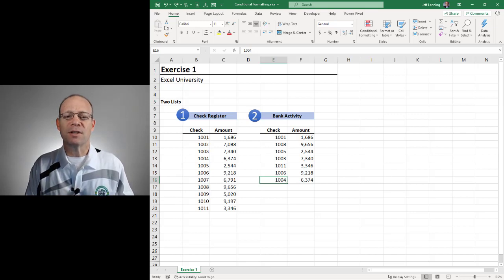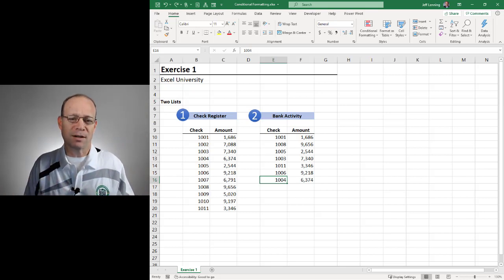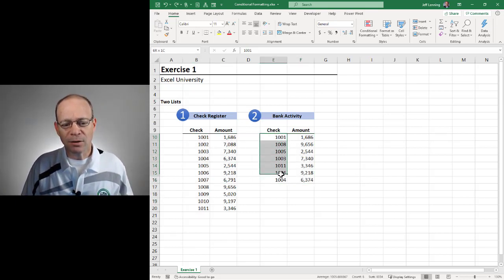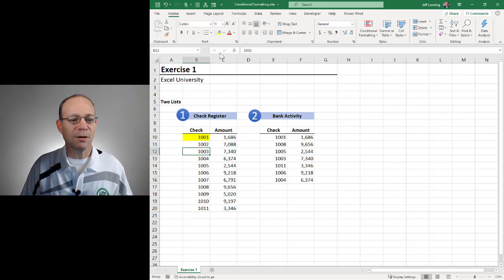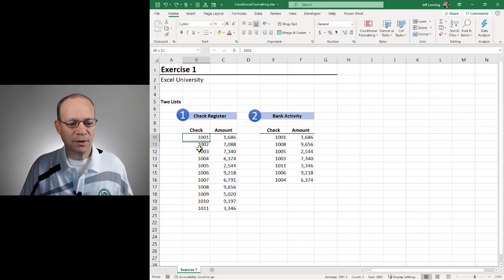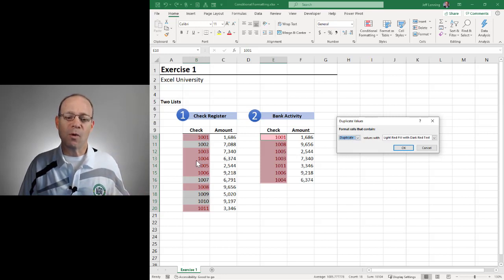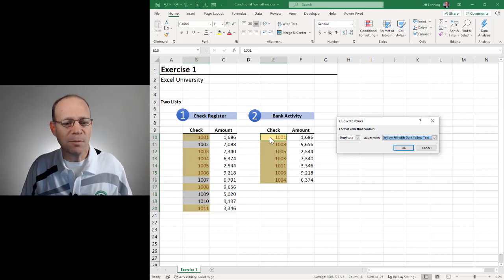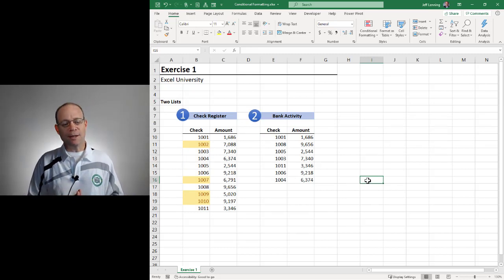Slow to Fast 1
This is the first post in the Slow to Fast series, where we will incrementally improve the common task of comparing two lists (commonly called a reconciliation). The illustration I'll use is a bank reconciliation, where we want to compare the list of checks that we wrote with the list of checks that have cleared the bank.

The manual way is often performed by looking for the first item on the check register. Once we make a mental note of the check number, we visually scan the bank list to see if it is there. If it is, we will often note this somehow, perhaps by typing a value into a cell or by using cell formatting. This would be the slow way.

In this series, we'll look at increasingly more efficient ways to accomplish this task. We'll explore conditional formatting, lookup functions, and power query. In this post, we begin with conditional formatting. Let's get started.